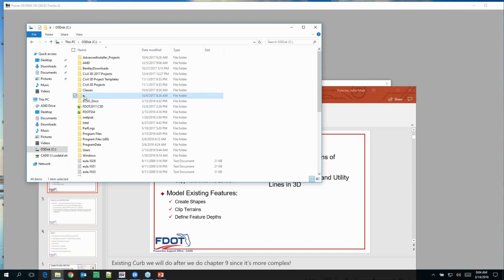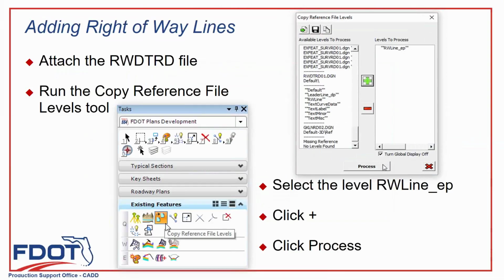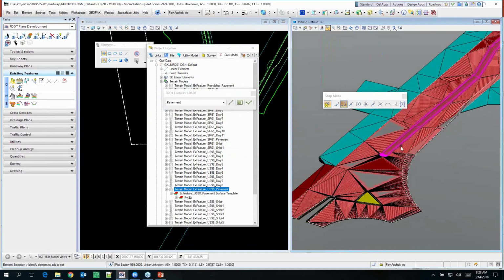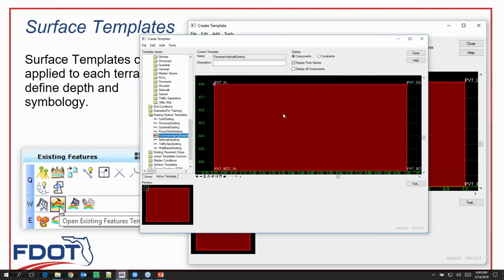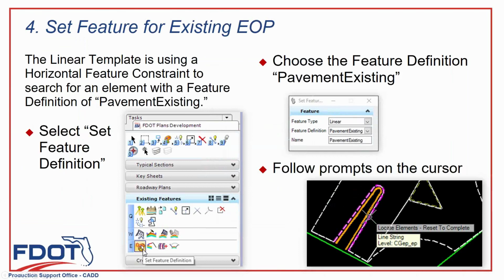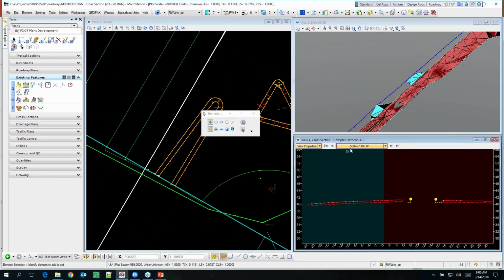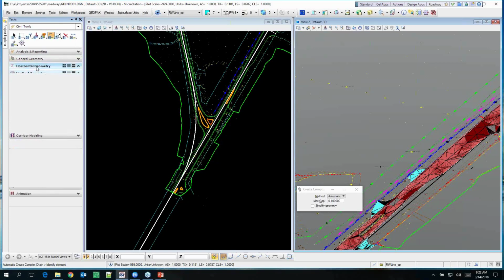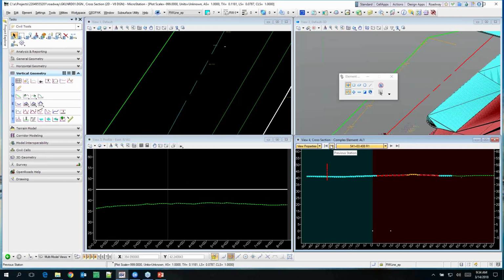Module 1 of 6: Chapter 1- Existing Terrain and Features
Presenter: John-Mark Palacios
This workshop provides participants with advanced MicroStation training on the new 3D Design and 3D Modeling process for the Department using the latest FDOT CADD Software suite release.

Table of Contents:

00:00 - intro and File Set up
01:10 - Chapter 1: Existing Features
32:44 - Surface Templates
33:51 - Apply Surface Template
36:53 - Edit and Applied Surface Template
41:42 - Set Feature for Existing EOP
48:11 - Add Corridor Reference